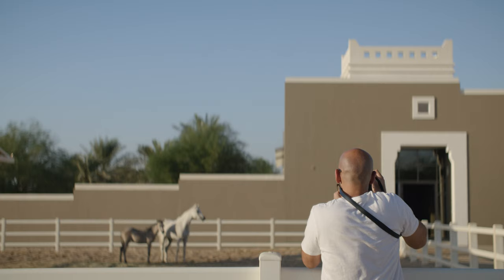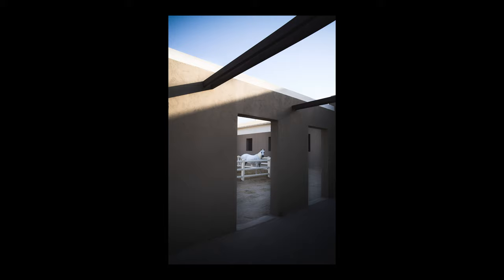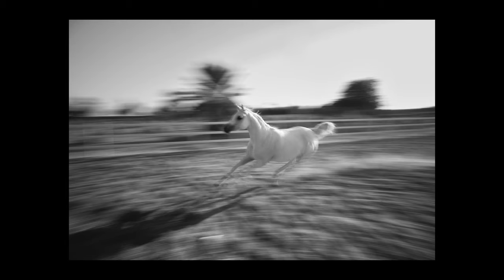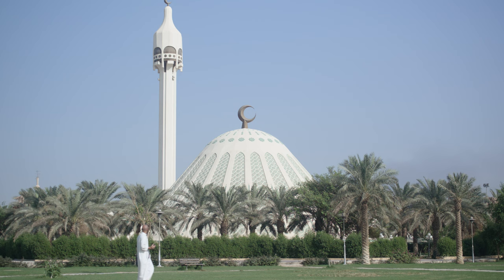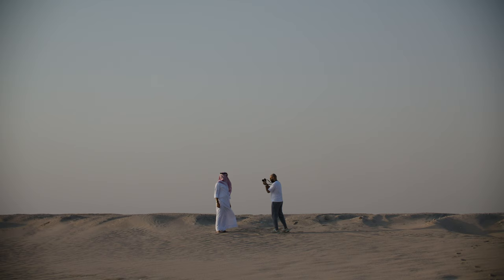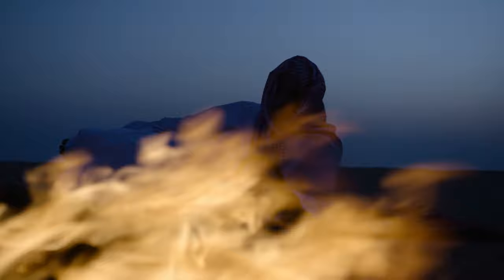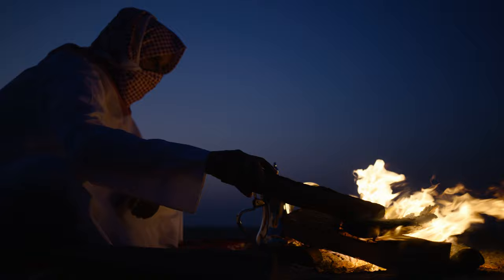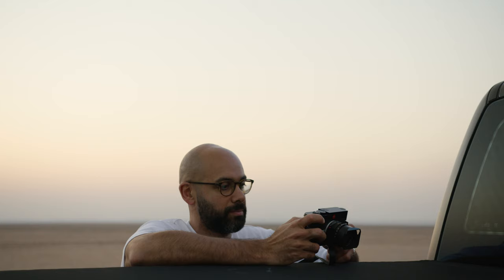Abdullah AlSayer - A cultural journey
"The simplicity of the Leica M is what makes it so special and allows you to explore all aspects of photography."

Abdullah AlSayer about the Leica M11